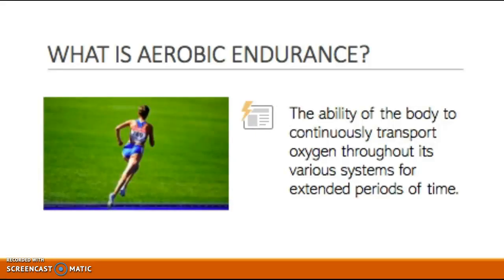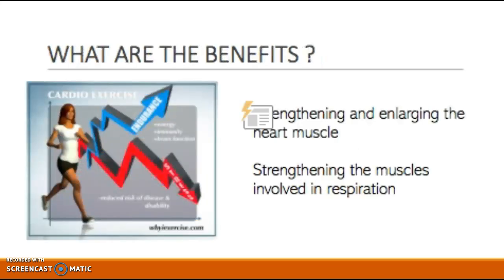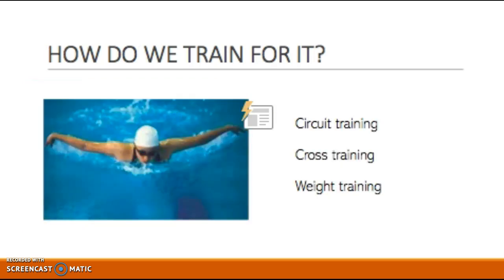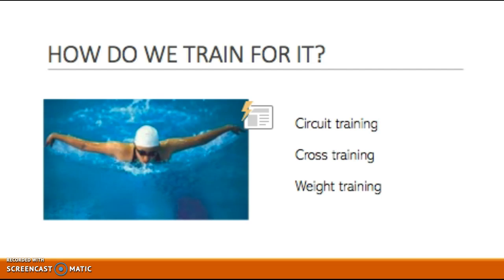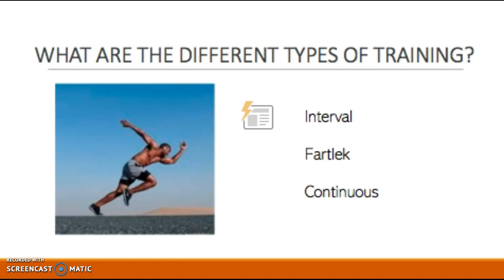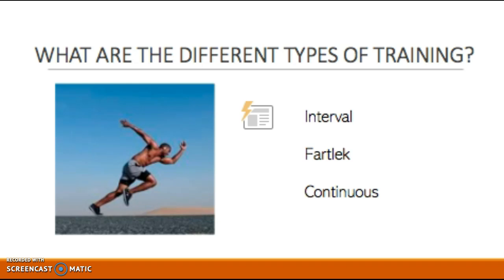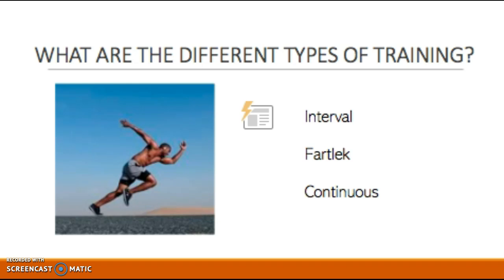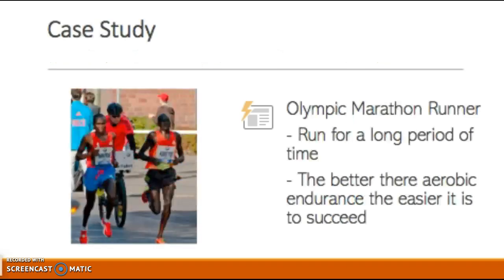Aerobic Endurance Unit 2 BTEC Sport Level 3